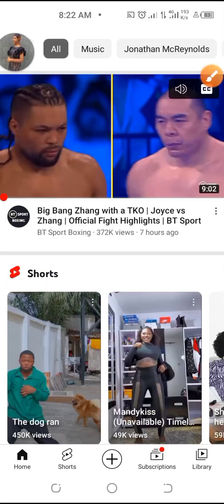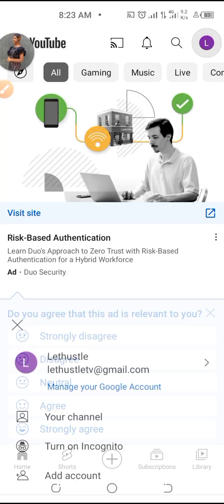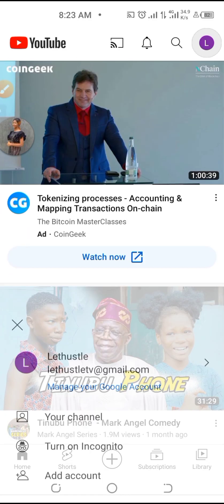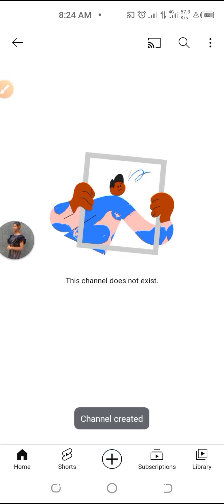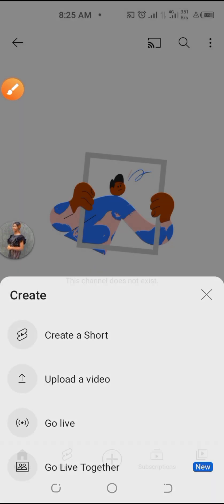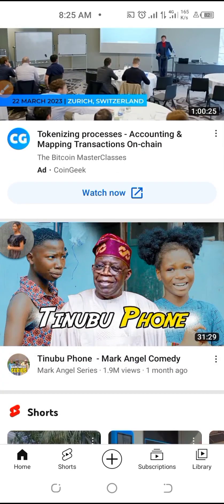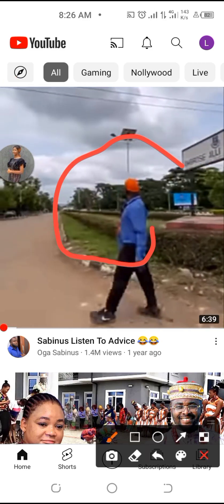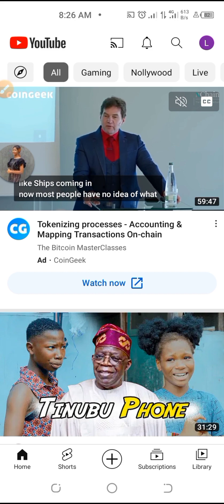How To Start Making Money On YouTube|Caleb hustletv| Make money online.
In this video I'll be teaching you how to create a YouTube channel from scratch and how to post videos. this will help you make money online through YouTube videos.

You can join my WhatsApp influencers group here: Follow this link to join my WhatsApp group